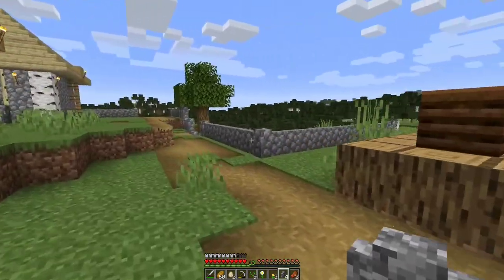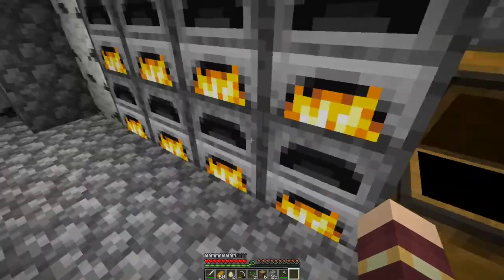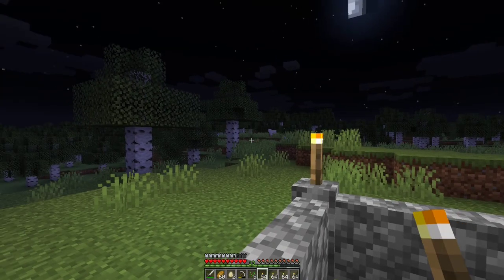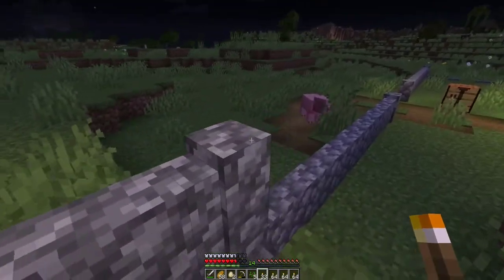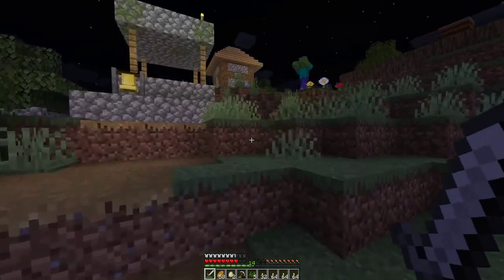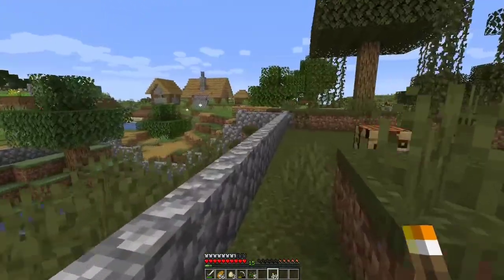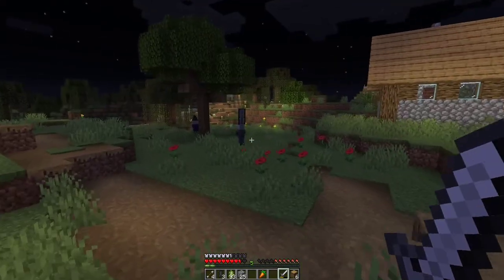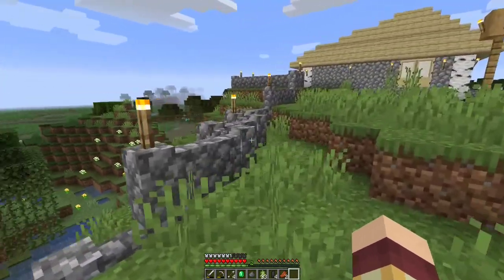My Minecraft Village DESTROYED! | Total rampage, and no survivors | Pillager Raids in Minecraft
Let's Play Minecraft! ChipNRat returns to his "Let's Play Minecraft" village, but nothing goes according to plan! In this episode we experience triumph and tragedy, as we bolster our minecraft village's defenses against hostile mobs, only to have it all fall apart when a Pillager Raid happens! In Minecraft, pillager raids are waves of enemy mobs whose sole goal is to destroy your village. Sadly, they succeeded and our protection failed!

About: Minecraft

Minecraft is an open-world sandbox game that allows you to build whatever you want, and explore however you want, created by Mojang and originally developed by Notch. In Minecraft, players explore a blocky, procedurally-generated 3D world, and may discover and extract raw materials, craft tools, build structures or earthworks, and depending on game mode, can fight computer-controlled "mobs", as well as either cooperate with or compete against other players in the same world. These modes include a survival mode, in which players must acquire resources to build the world and maintain health, and a creative mode, where players have unlimited resources. Players can modify the game to create new gameplay mechanics, items, and assets.